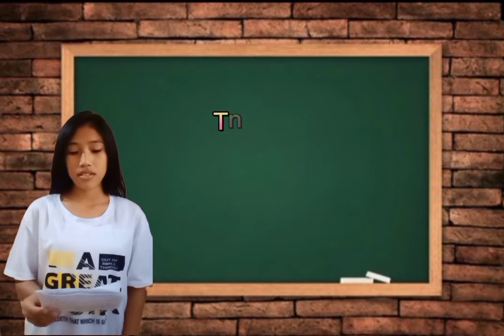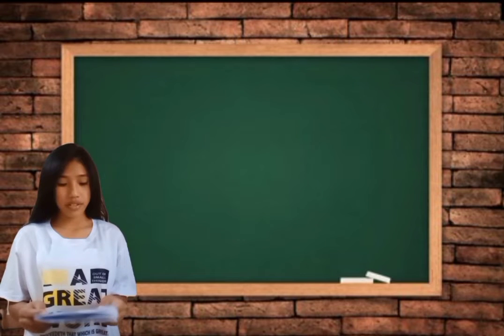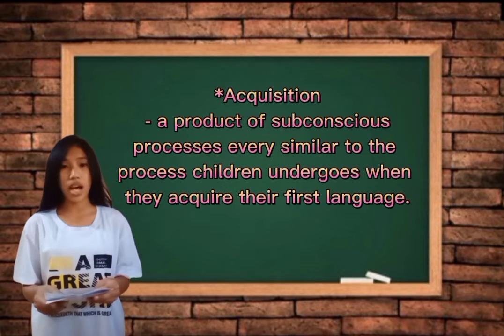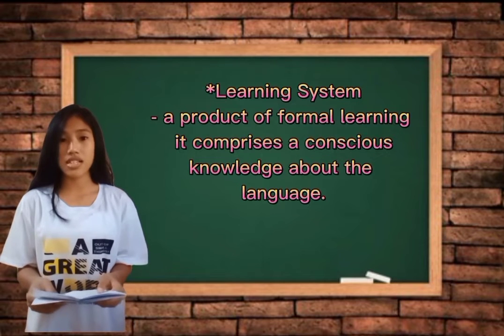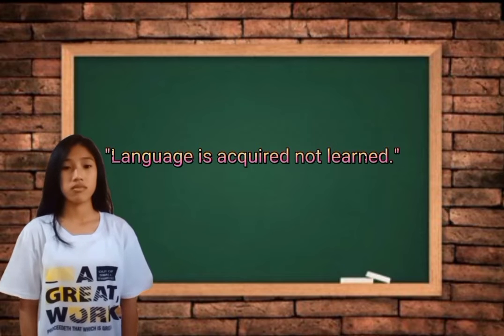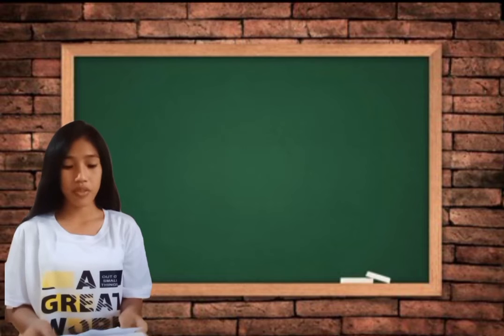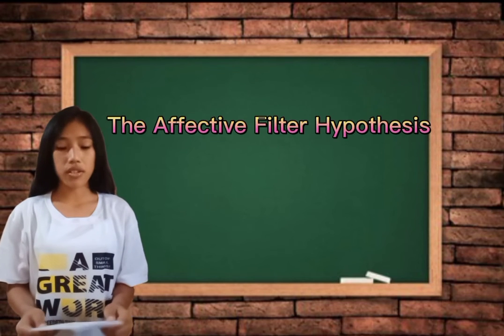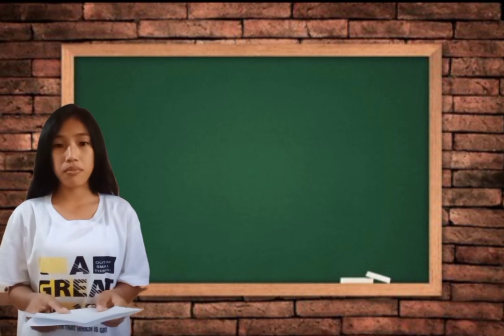Desisto, Lovely Joy L.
Krashen's Language Acquisition Theories